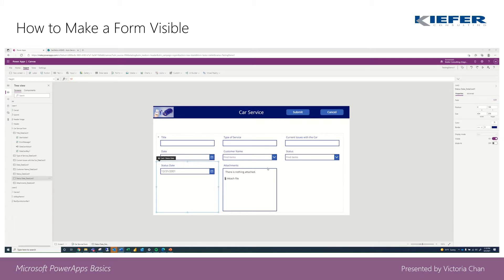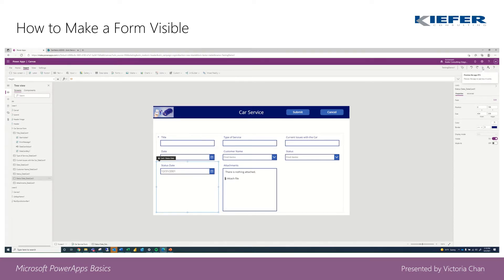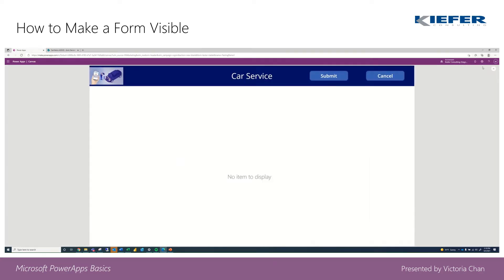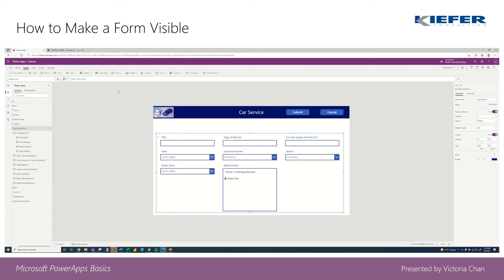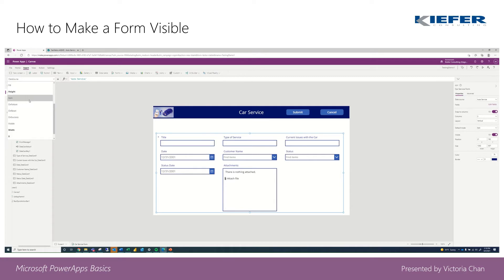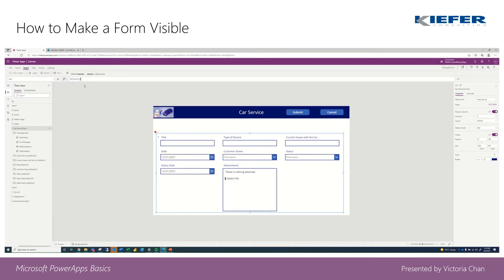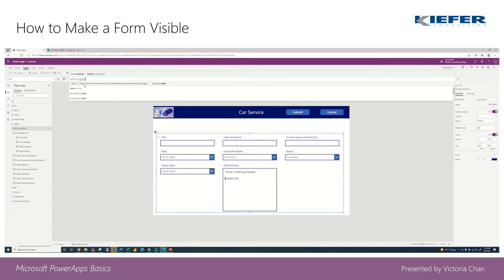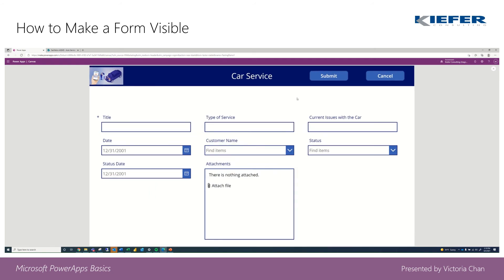Microsoft PowerApps Basics #6: How to Make a Form Visible in PowerApps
This video will show you how to make a form visible in PowerApps. Microsoft PowerApps offers organizations  the ability to build feature-rich, custom business apps without writing code.